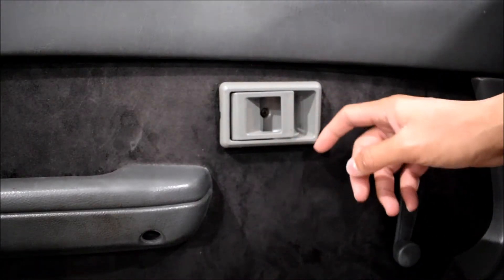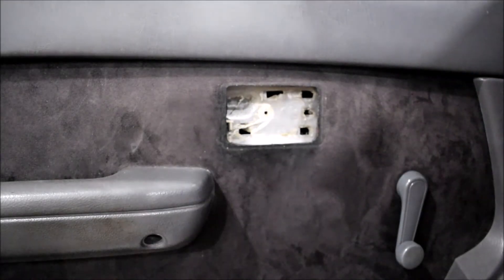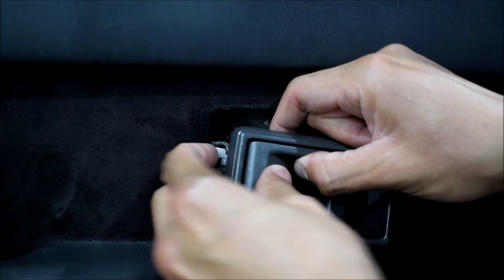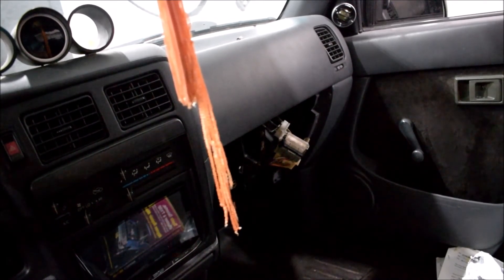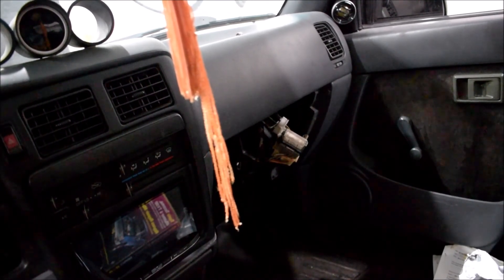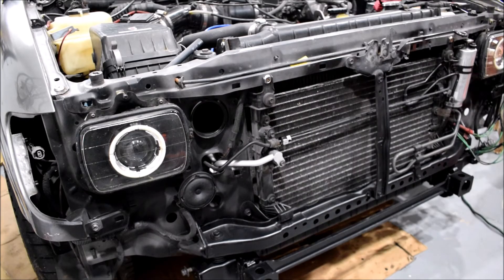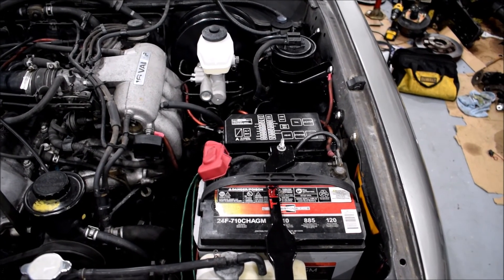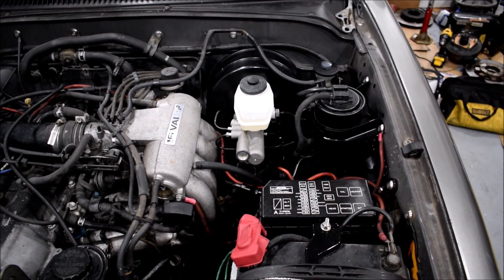Tacoma Door Handle Replacement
This video is a combination of how to replace the interior door handle on a Toyota Tacoma and a project update for the Tacoma. I have been working on it in the background and have hours of video to edit in order to show you. Long story short, the Tacoma is getting AC again alongside more braking upgrades. Specifically, I have installed a brake booster and master cylinder from a Lexus SC300. This will allow me to push a larger volume of fluid, which should help with the larger Brembo calipers up front and the future rear Brembo calipers as well. Also, I have been working on the flat bottom steering wheels; I have not forgotten those of you who are itching to see more detail on that! Updates on those are coming up as well, I think you will love where I am at with those.